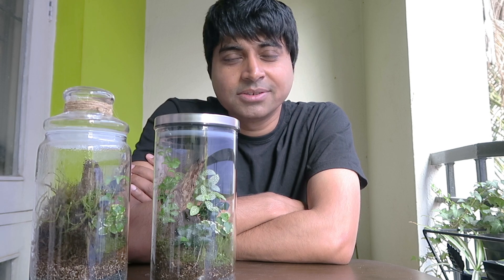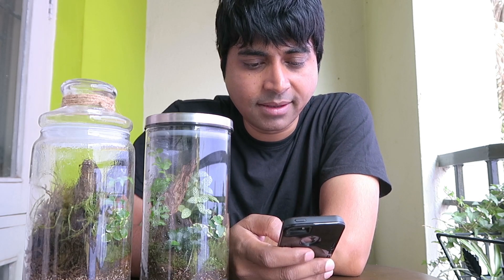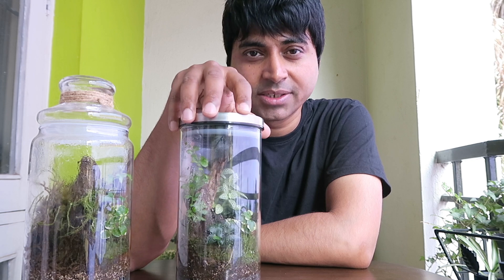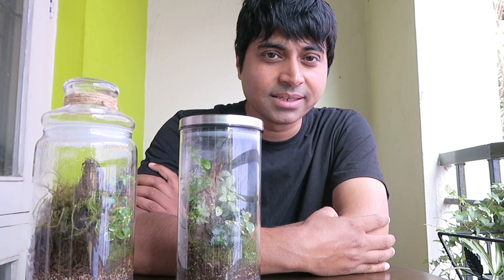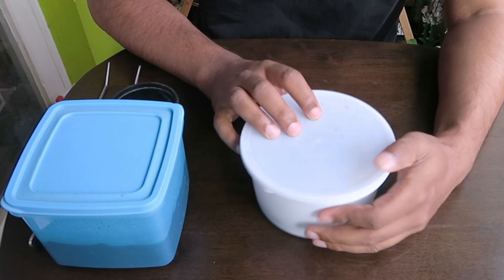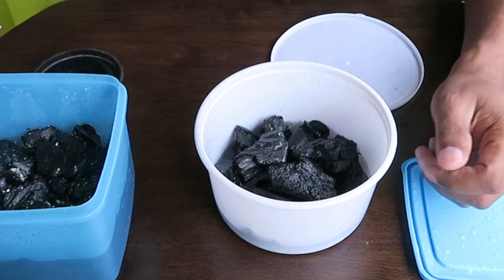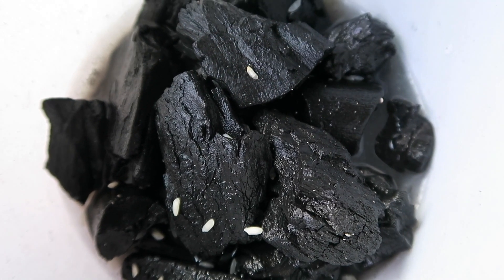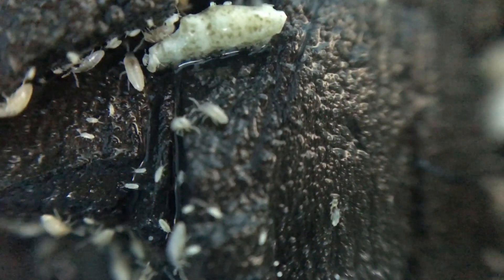Springtails culture and breeding for terrariums and vivariums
Springtails are extremely common and ubiquitous insects, but they are nearly microscopic and because of that, they are often overlooked. They range from 1/16th to 1/8th of an inch long, and their diminutive size may be the reason you think you’ve never encountered one of these little insects, but it is estimated that there are tens of thousands of springtails in just one square meter of agricultural soil.
As their name suggests, springtails can jump a great distance using their tails. Their tail is actually a specialised forked appendage called a furcula, located underneath the abdomen.
Springtails are associated with damp conditions and organic debris and are found outdoors in soil, leaf litter, decaying plant matter, and rotting wood. They are found in diverse habitats from tundras to cornfields, and they feed on fungi, pollen, algae, or decaying organic matter. They are beneficial insects to have in agricultural soils or in one’s garden soil. They play important roles in the decomposition of organic materials, cycling of nutrients, and formation of soil micro-structure. Like most of our under-recognised soil invertebrates, they play a role in the soil food web and contribute to the health of the of soil community. There is also evidence that springtails benefit plant health by feeding upon fungi which may cause plant diseases.
This video explains the entire process of procuring springtails and developing active cultures in order to breed them for using in terrariums and vivariums.
One can source springtails from the wild. Usually springtail colonies can be found in dark and humid places in the soil, under bricks or tree barks. You might even find a thriving colony in your own garden under the flowerpots. Use a brush to lightly collect some in a container. You could also collect the springtails with the substrate in which they are colonising and place it in a container. They can be later transferred into the container which will house the culture. The culture container is mainly prepared with activated charcoal placed in RO or collected rain water.the water level must be shallow and below the layer of charcoal. Brush some springtails into the culture. Uncooked rice or yeast can be provided as feed to the springtails once a week. It usually takes about a month or two for the culture to take off.
The Urban Nemophilist is a channel dedicated to appreciation of earths forest lands and waterbodies and translating them into pieces of self sustaining ecospheres like terrariums and aquariums.
Our goal is to spread awareness on conservation of nature and wildlife through our green art.